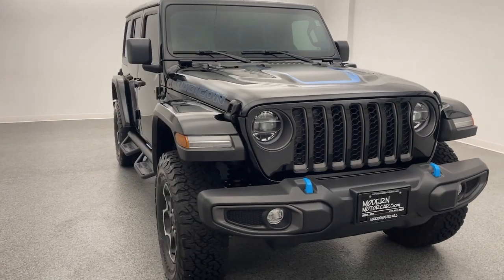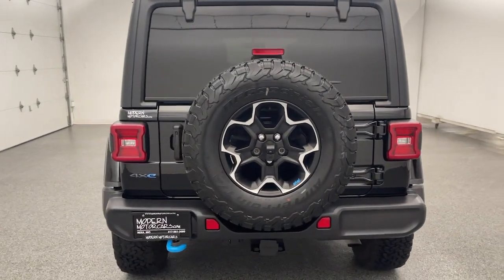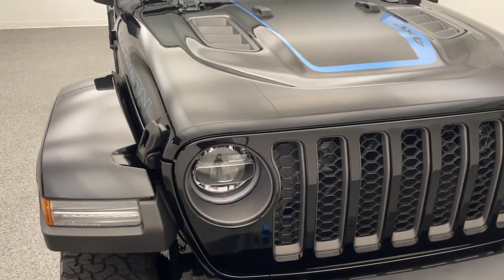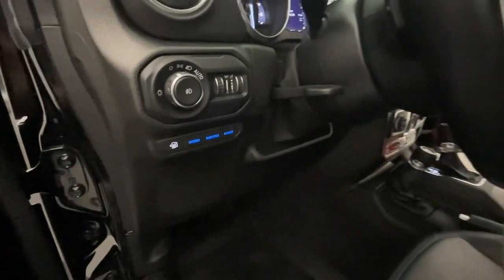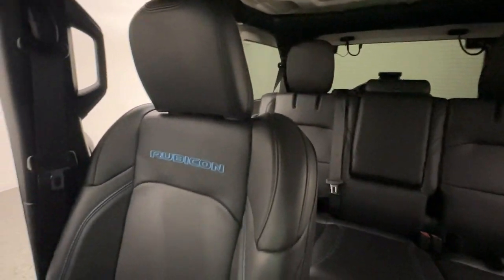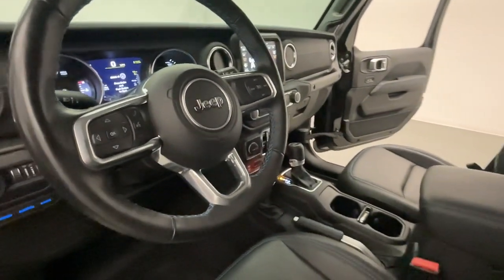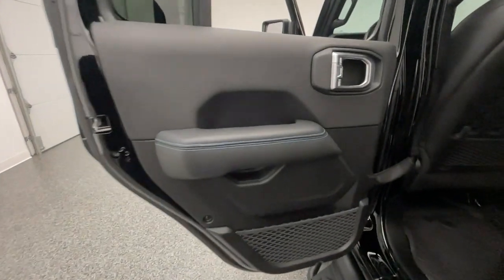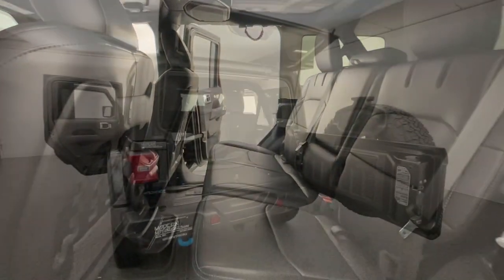2022 Jeep Wrangler Nixa, Springfield, Ozark, Branson, Joplin, MO 228365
Black Clearcoat Used 2022 Jeep Wrangler Unlimited Rubicon 4xe available in Nixa, Missouri at Modern Motorcars. Servicing the Springfield, Ozark, Branson, Joplin, MO area.

Modern Motorcars
1856 N Deffer Dr

Cold Weather Group, Trailer Tow & HD Electrical Group, Heated Steering Wheel, Heated Front Seats, Remote Start, Apple CarPlay, Android Auto.brbr-WE DELIVER IN 300 MILES FOR FREE! br-100% ONLINE TRANSACTIONS!br-Black Clearcoat br-Black Leather Interior br-2.0L I4 DOHC DI Turbo PHEV Enginebr-8-Speed Automatic Transmissionbr-Four Wheel Drive br-Navigationbr-Apple CarPlaybr-Android Auto br-Backup Camerabr-Heated Steering Wheelbr-Heated Front Seats br-Remote Start br-Corning Gorilla Glass Windshield br-Black 3-Piece Hardtopbr-Body Color Rubicon Highline Flares br-Rear Window Wiper/Washerbr-8.4in Touchscreen Radiobr-Tru-Lok Front & Rear Axlesbr-4.10 Axle Ratiobr-Power Locking Fuel Filler Door br-Ambient LED Interior Lighting br-Automatic Headlamps br-Trailer Sway Damping br-Front Disconnecting Stabilizer Bar brbr-Join the nearly 1,000 clients that have rated us an average of 4.8 of 5! The most commonly used phrases in our reviews are buying experience, fair price and highly recommend. We pride ourselves on providing an unique and friendly experience for all shoppers before, during and after the process. We place an extremely heavy emphasis on our intensive presale inspection by our team of ASE certified technicians. We then make the investments needed to bring all inventory up to the Modern Motorcars quality standards prior to considering it ready for retail. We serve the Greater Springfield Missouri area; however, our clients range from coast to coast. Over the years we have developed a very smooth process for delivery to your doorstep, free pickup at Springfield/Branson airport and premium warranties recognized in service centers nationally. In addition, we provide convenient and industry leading finance options with rates that compete with any lending source. Whether it is a vehicle purchased from Modern Motorcars or not, our Service Center is ready to handle all your needs from simple to the most complex on all makes and models. We treat every opportunity with care and focus on delivering all shoppers with our unique VIP experience providing the amenities you typically will not find in a family owned and operated dealership. We invite you to inspect our reviews and look forward to working with you!